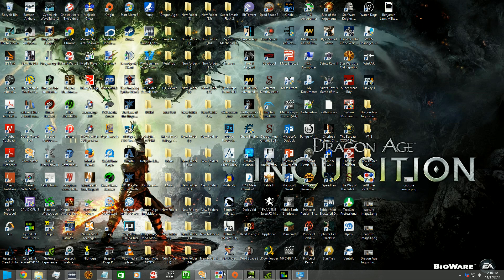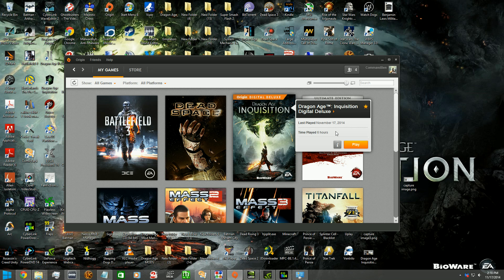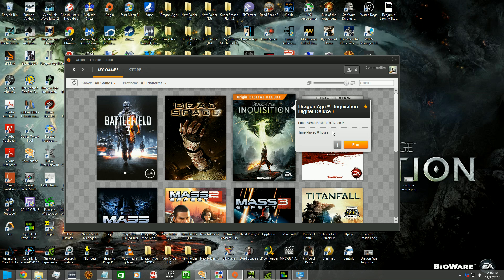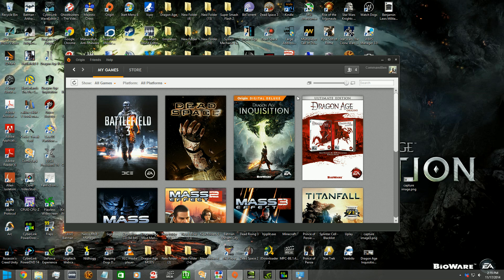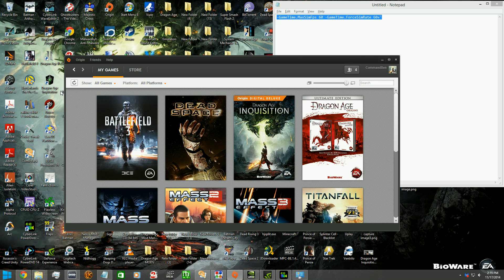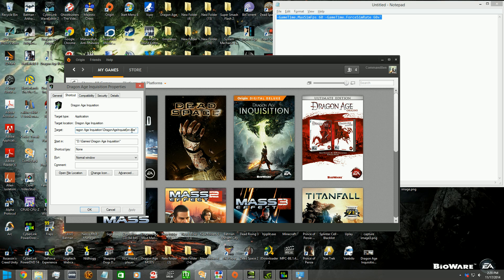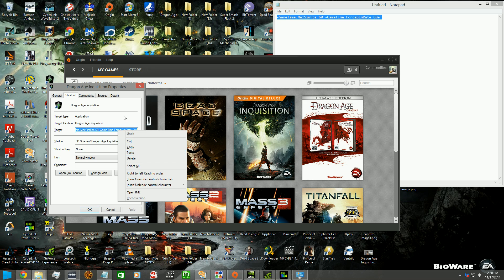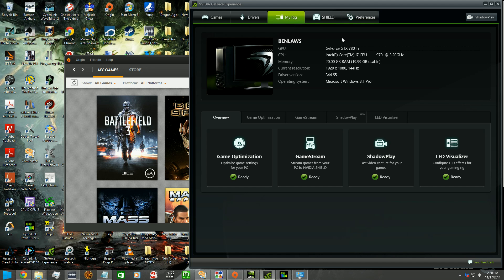Dragon Age: Inquisition PC 30fps Cutscene Framerate Lock Fix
Hey Everyone, This is a tutorial that I created to fix the 30fps Cutscene/Dialogue Framerate lock for the PC Version of Dragon Age: Inquisition. I hope it helps!
A more deeper and in depth tutorial can be found on my Reddit Post

-GameTime.MaxSimFps 60 -GameTime.ForceSimRate 60+

*Origin Method*
Alternately you can enable the fix through Origin by Right Clicking on Dragon Age: Inquisition and going to Game Properties then pasting the Fix in the Command Line

*Note about Disorganized Desktop*
My Desktop was disorganized because I was in a state of Desktop organization when I discovered the Fix, so I dropped everything to make the video as fast as possible and then share it with everyone. It's way cleaner now!